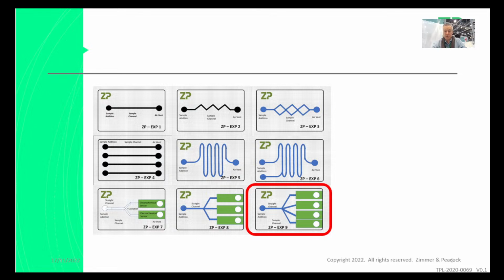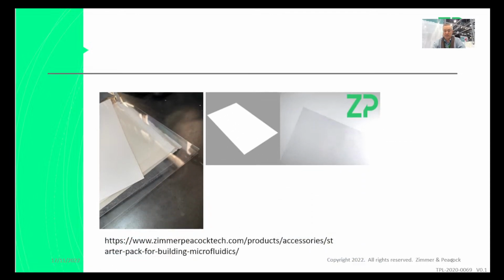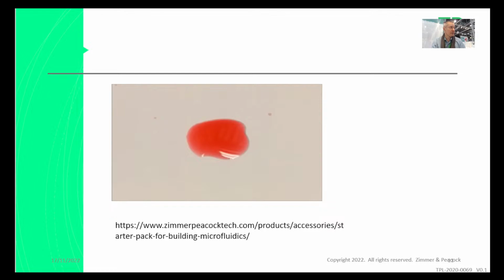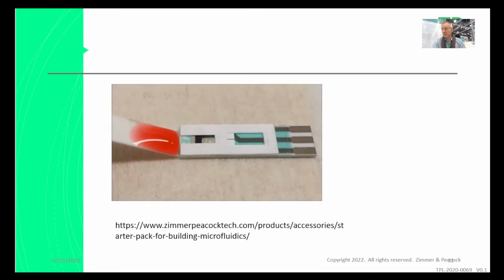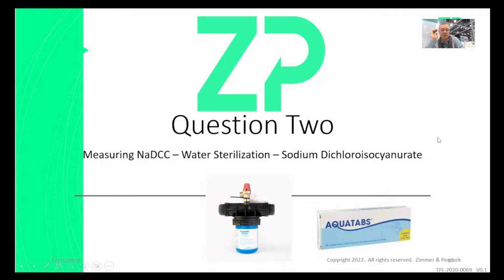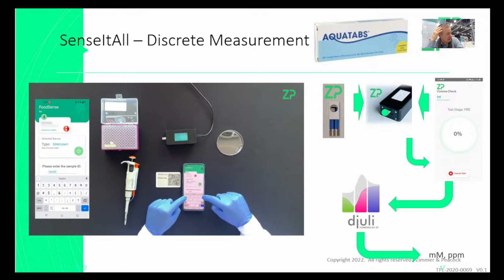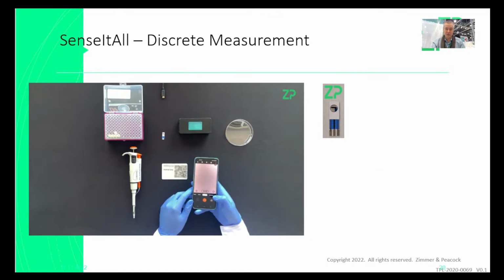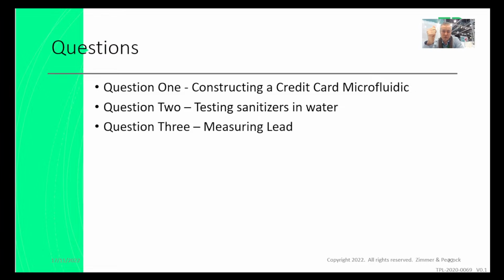ZP Developers Zone 17 November 2022 8 AM London time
A weekly webinar for the members of our ZP Developers Zone